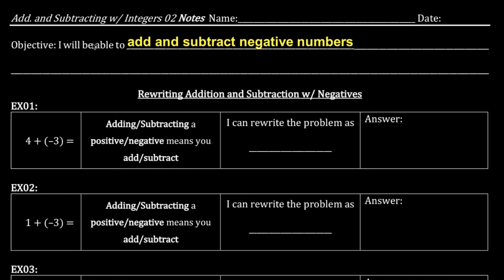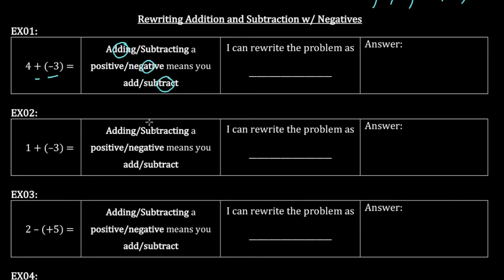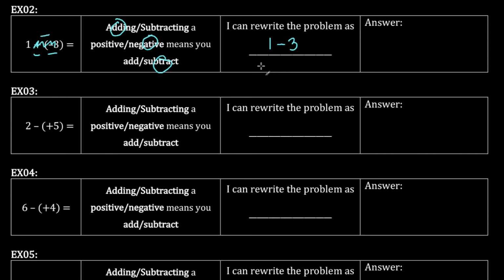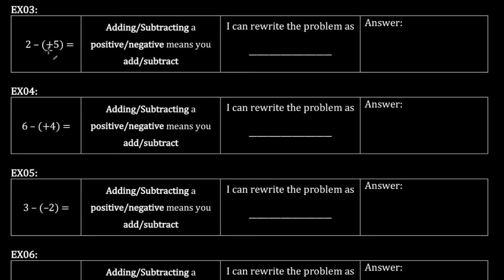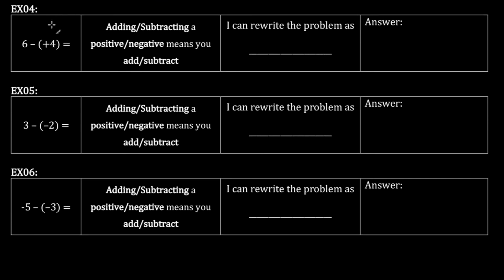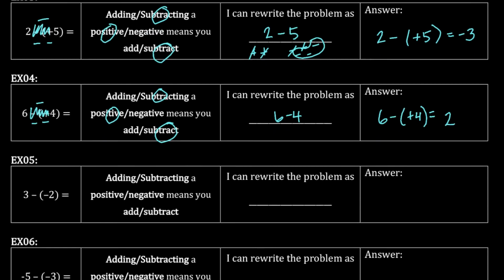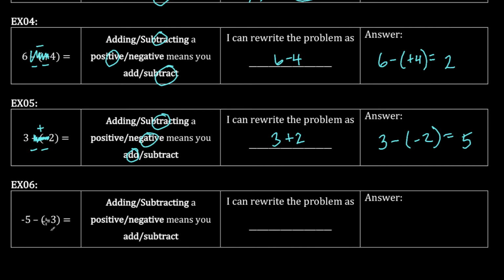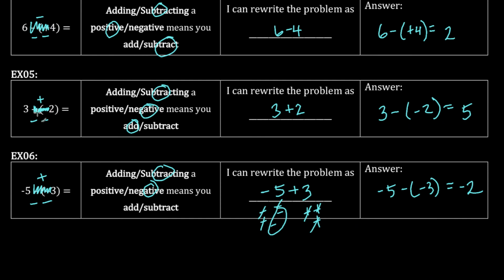25 Addition and Subtraction w: Negative s 02